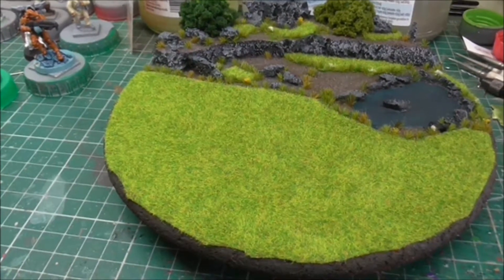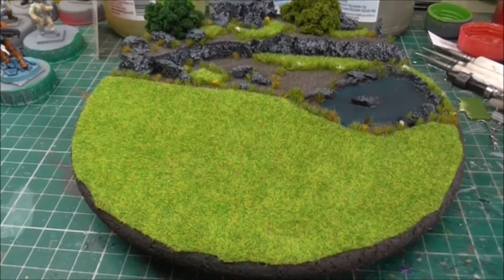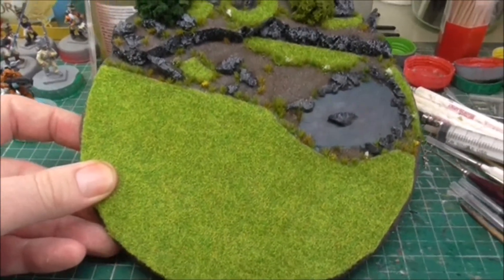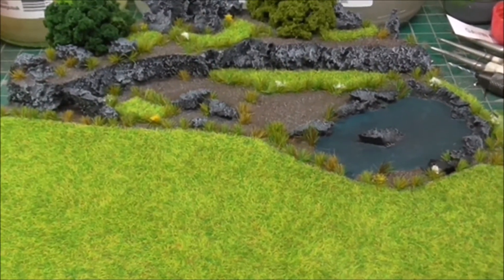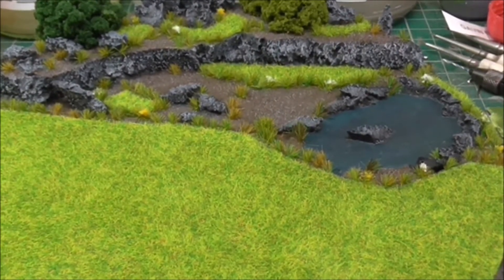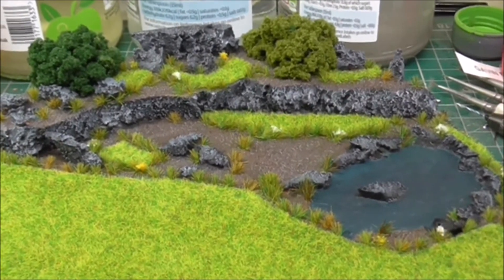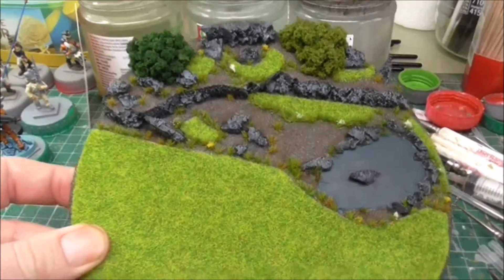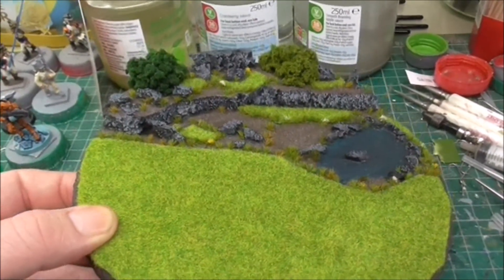Photographic Base For Miniatures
Hi all,
I quickly knocked up this base to help photograph miniatures based on Frazer 'Von Kettringham' back garden . Thanks for taking a look .
Regards Gav.